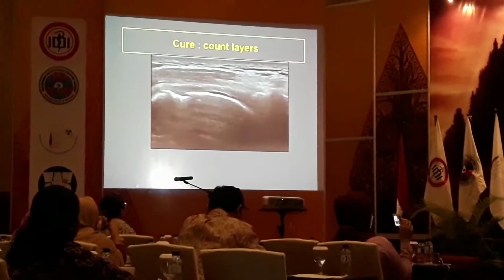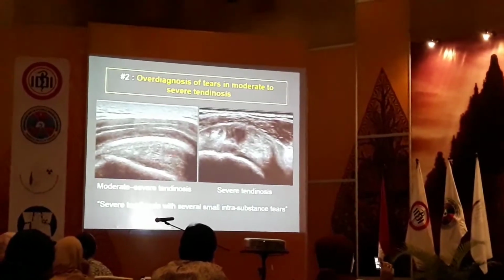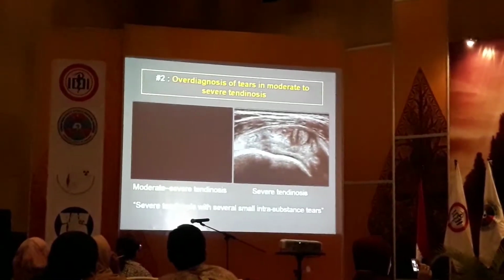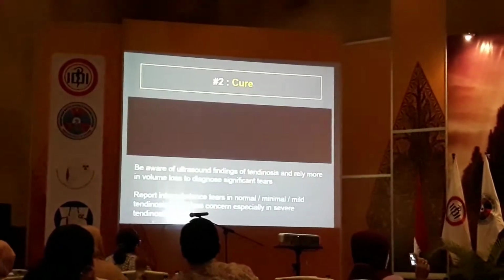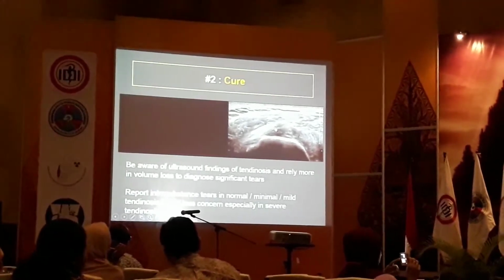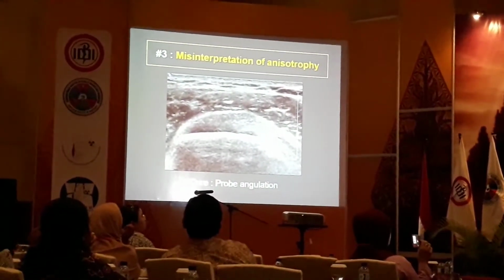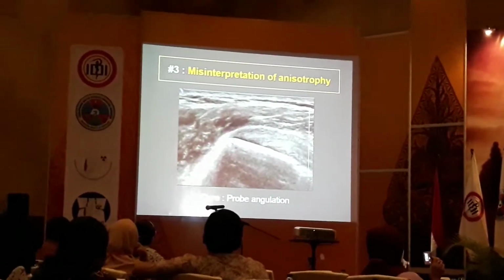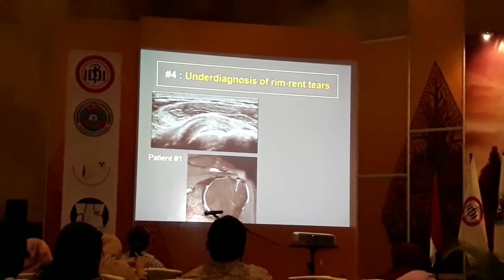Perami Pitfalls in rotator cuff ultrasound 1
Lecture from Prof.James F Griffith on PIT PERAMI Yogyakarta, Sept 15-17th 2017